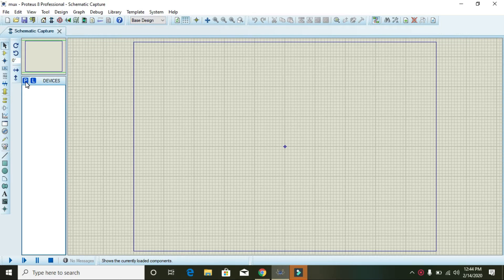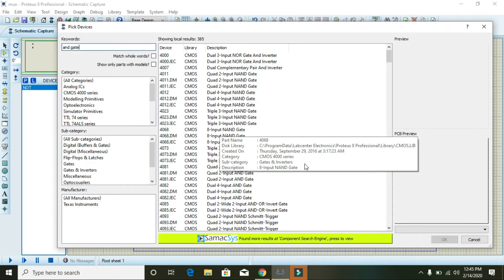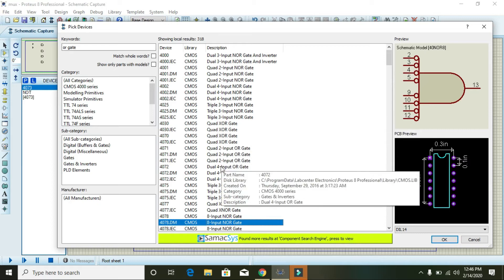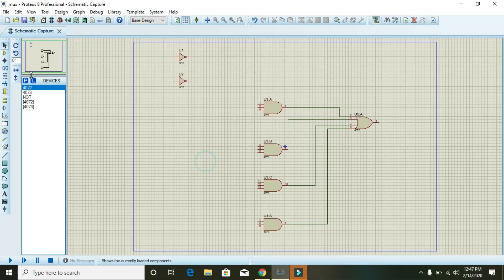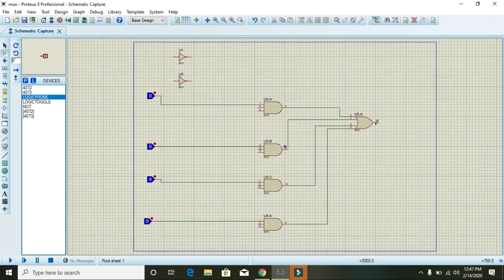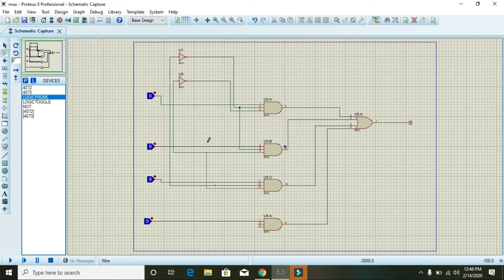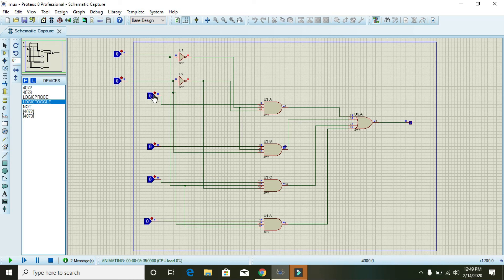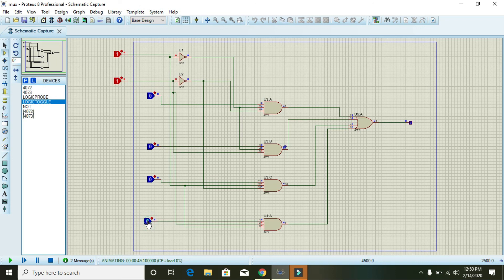how to make multiplexer(mux) in proteus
In this video tutorial you will learn how to make multiplexer in proteus. Multiplexer is also called as mux. It will select one out of four inputs with the help of two selector switches. Selector switches are made up of not gates or inverters. This mux is 4 to 1 mux.